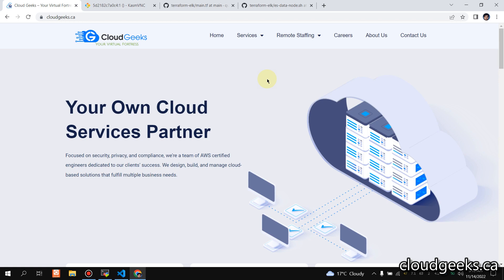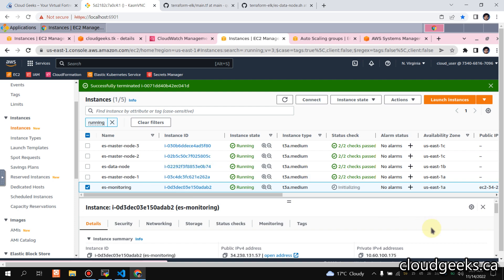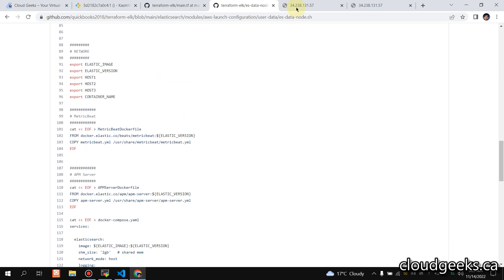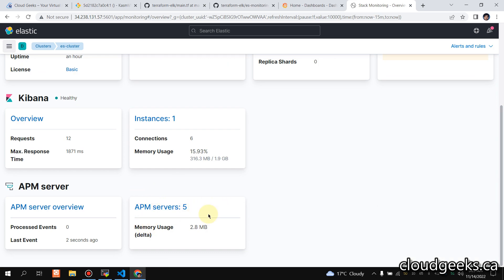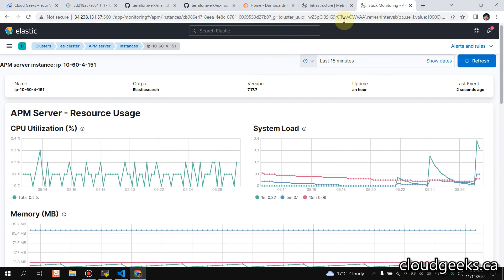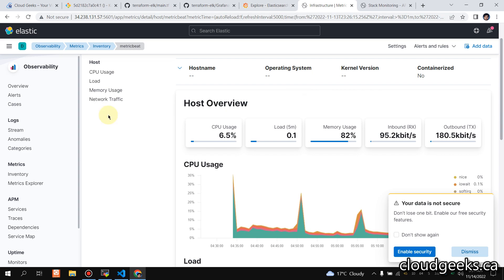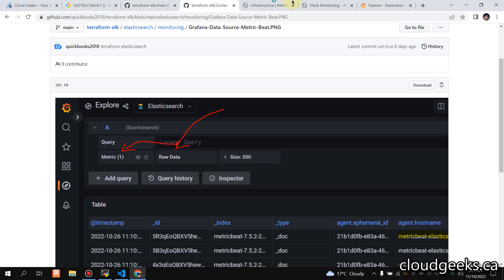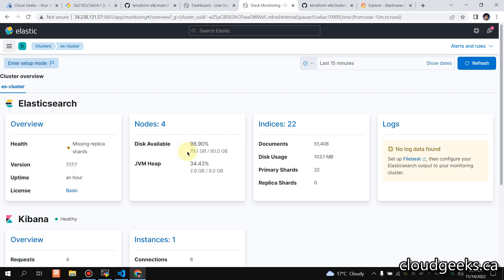(English) Terraform Elastic Search Cluster P4 | Monitoring with Kibana Grafana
Welcome to Part 4 of our Terraform AWS Docker Elastic Search Cluster series! In this episode, we delve into monitoring automation using Kibana and Grafana. Learn how to optimize your cloud infrastructure and gain valuable insights into your data.